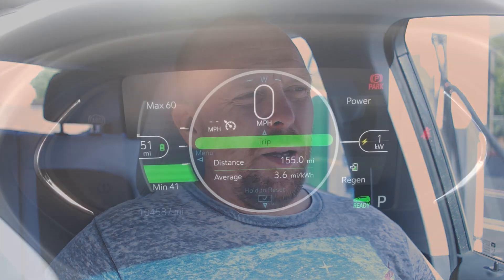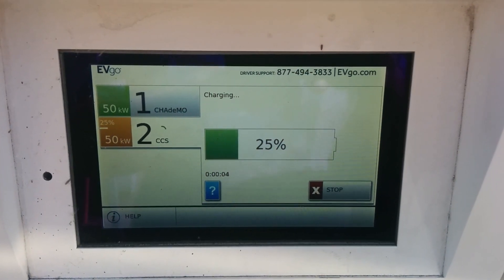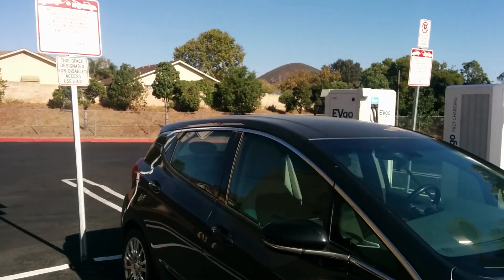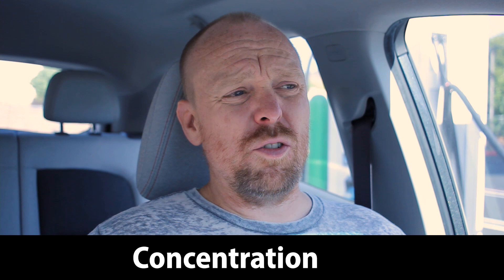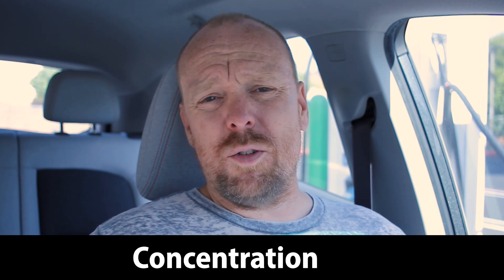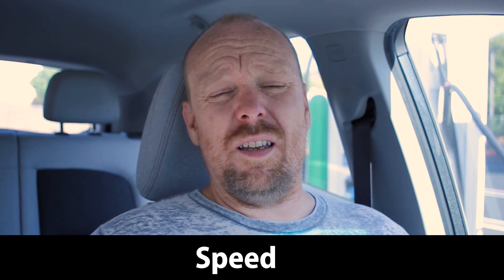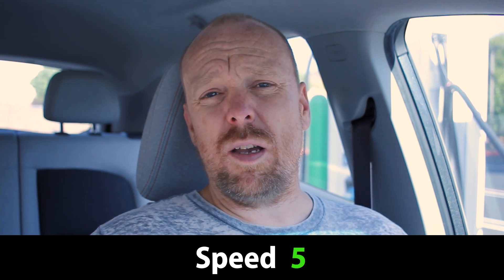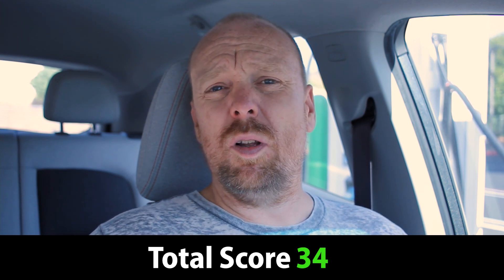Site Review: EVgo San Luis Obispo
I decided to go back and review the first public DC fast charger I ever used.

It's EVgo's site in San Luis Obispo at the Marigold Center. This site features two 50 kW, 125 A chargers with dual CCS-CHAdeMO connections. It also features a L2 AC charger.

This is currently a crucial charger connecting San Francisco to Southern California on Highway 101.